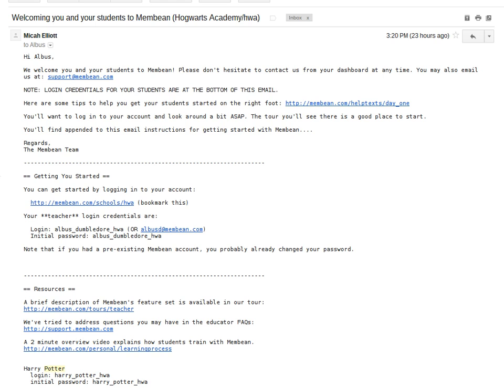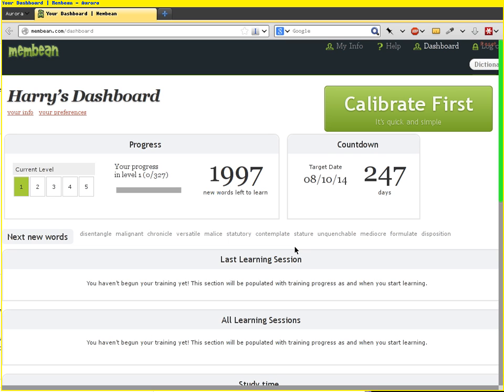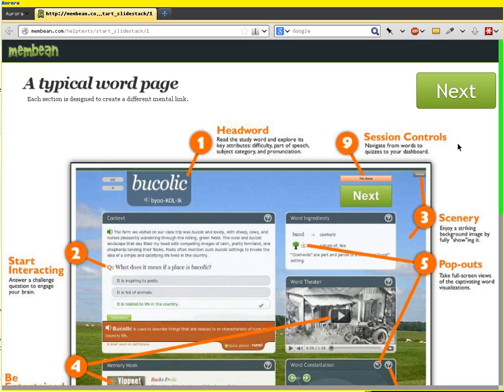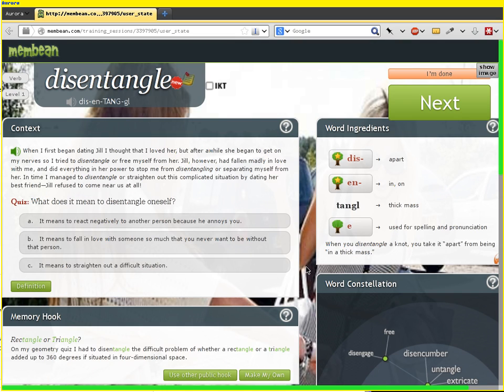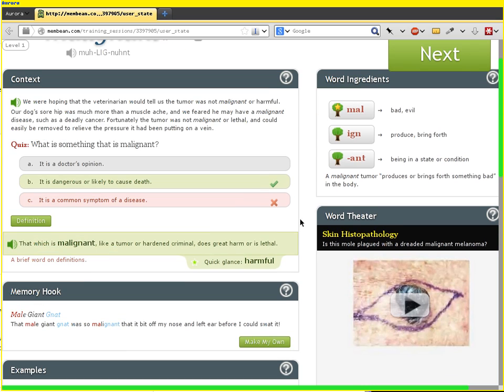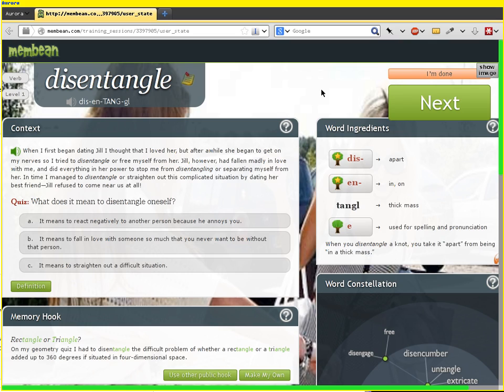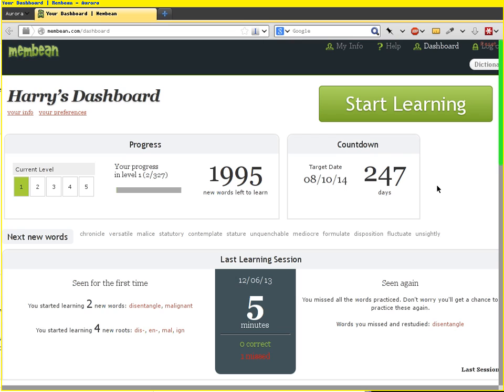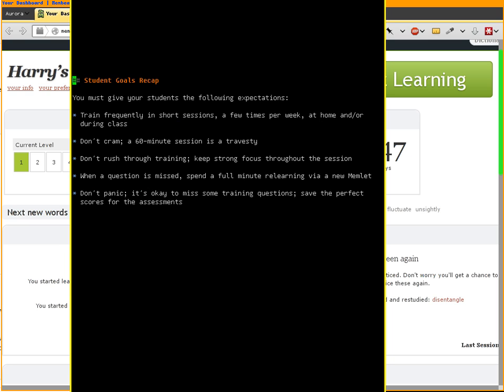Membean Day One Student Overview: training & dashboard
The video covers the student training portion of Membean, including best practices, setting expectations, and how to get your students started.